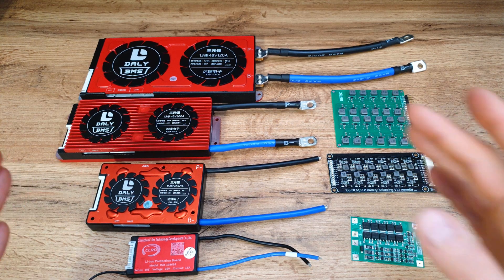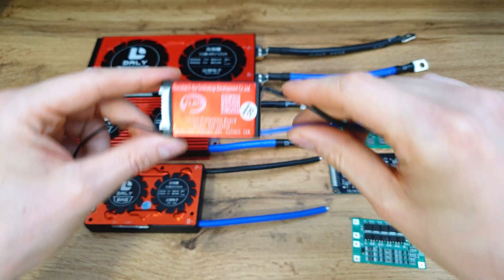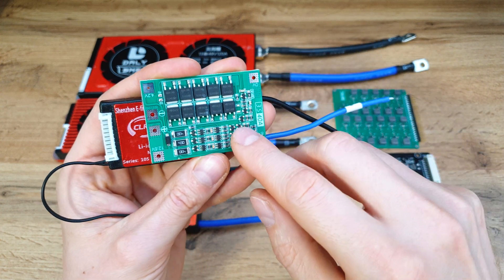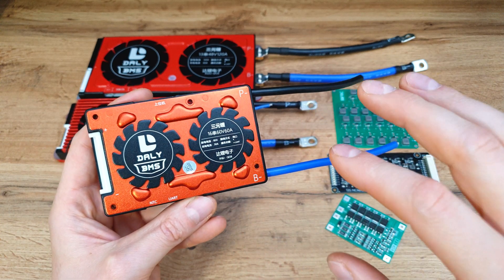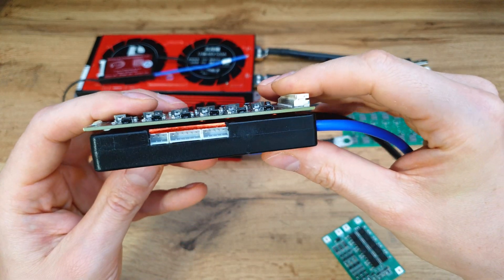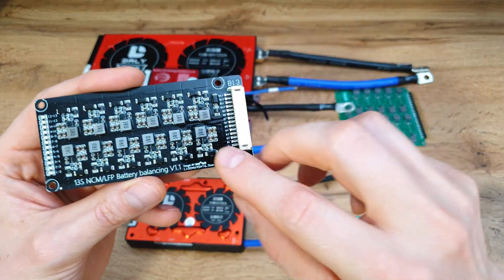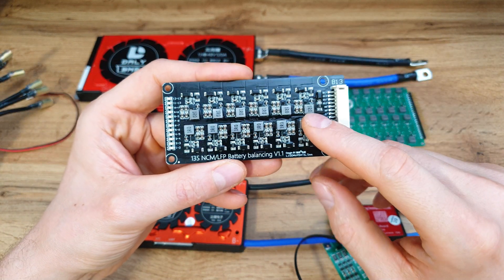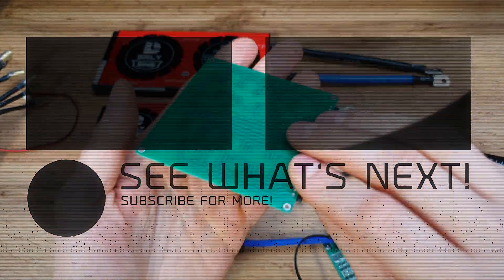BMS or Balancing Board for battery pack 🔋 BiG BMS vs Tiny Light Board 😎 Short story 🍻🍕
🛒Regular BMS Ali / Smart BMS Ali / BG
🛒 Balancing boardAli HQ / Advanced High current 2-24S BG
(Free 3D projects and other crazy stuff ...) 🚀🐱‍🏍
Boyueda 26AH Price ~1000$: PirateBoyueda
Banggood ( buy what U like from link )